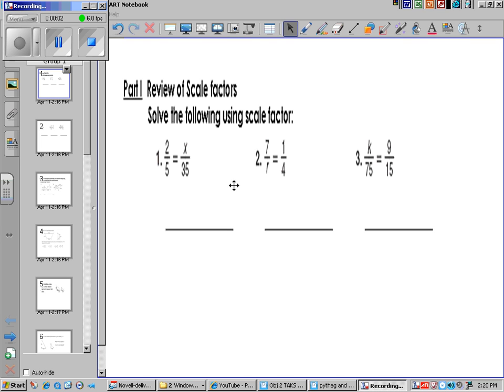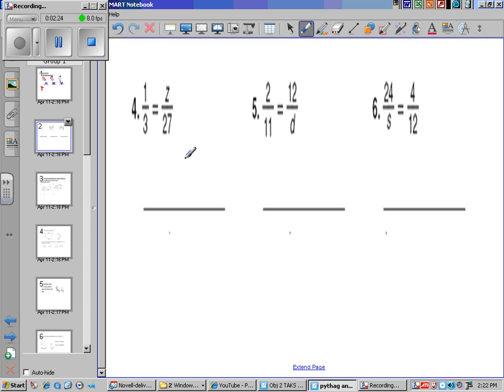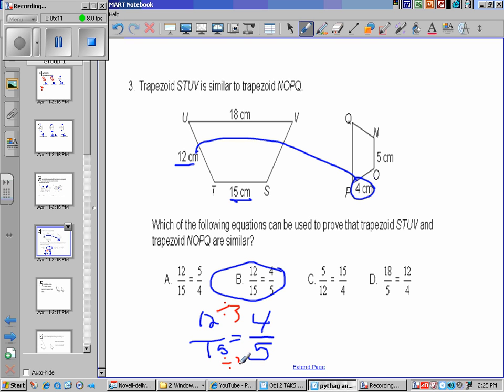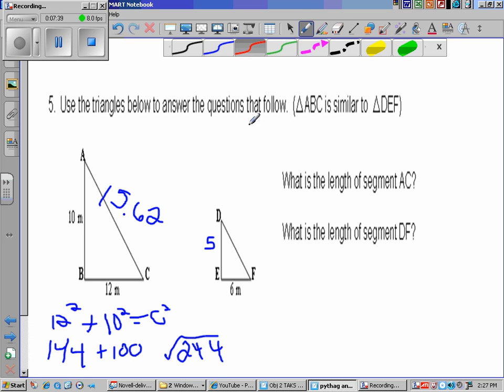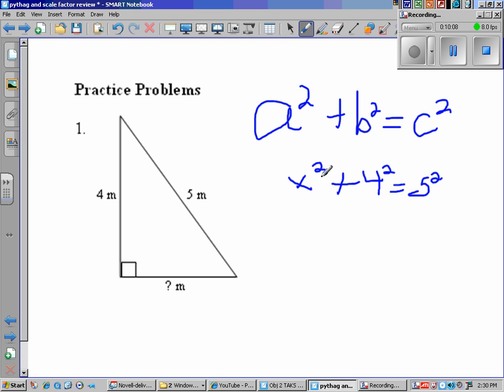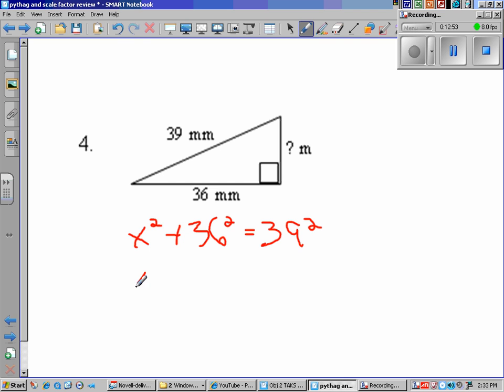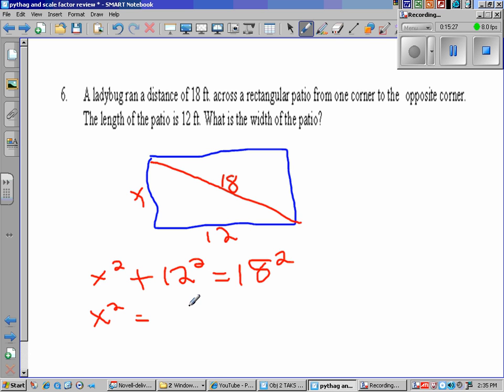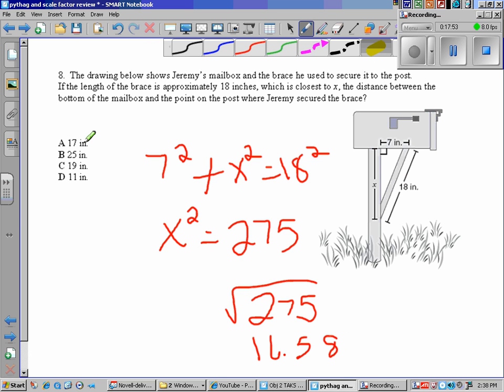Pythagorean and Similar triangle review